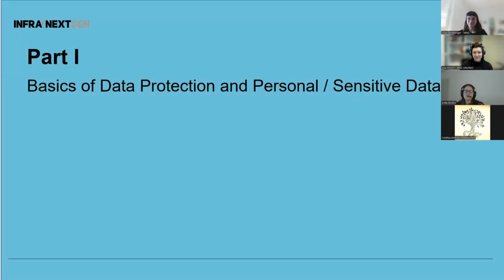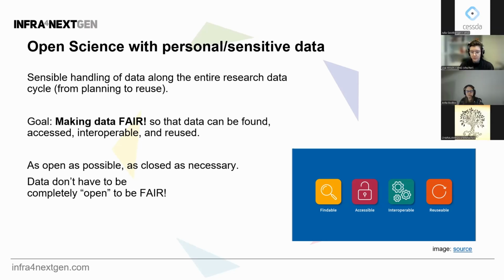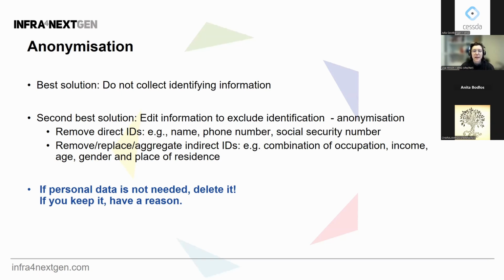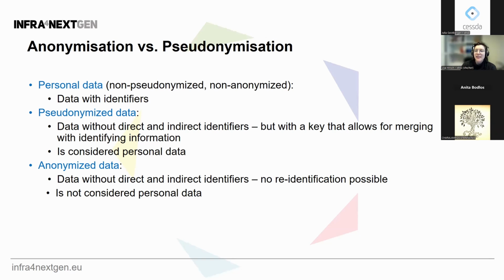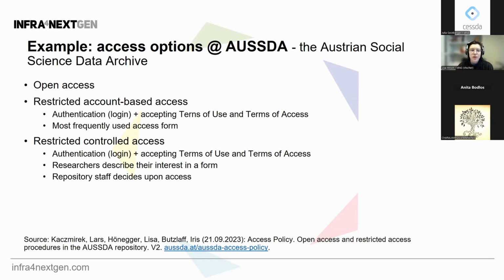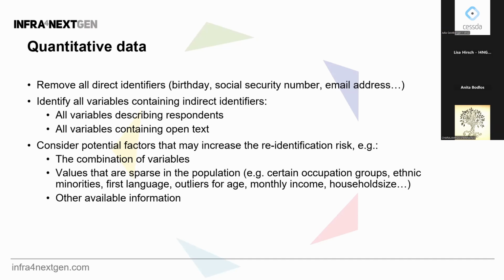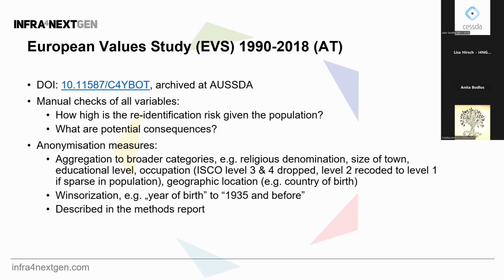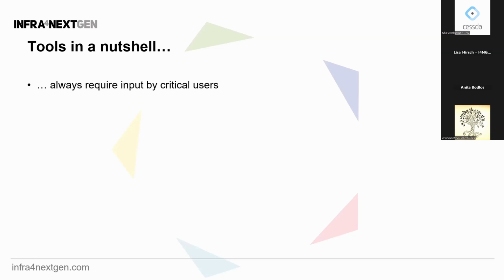Webinar: Data Protection in Research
Data Protection in Research – EU Regulations, Open Science & Anonymization

This webinar outlines relevant aspects of European data protection legislation (GDPR) for researchers processing personal data and the challenges that arise from Open Science requirements. It describes important aspects of consent forms which frequently are the legal basis for processing personal data in Social Sciences. Then, it explains how researchers can anonymize data for archiving, publication, and re-use.

After watching this webinar, participants will be able to...

- Understand European data protection legislation

- Analyse and select anonymisation strategies

- Apply best practices to their own research projects